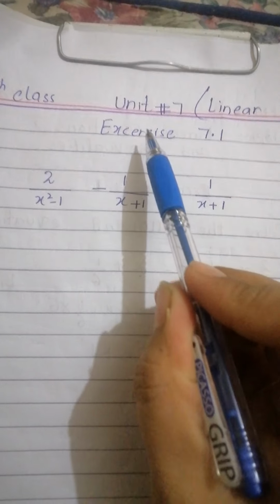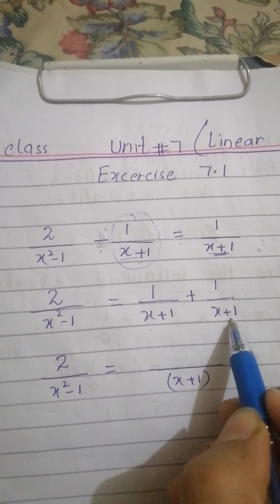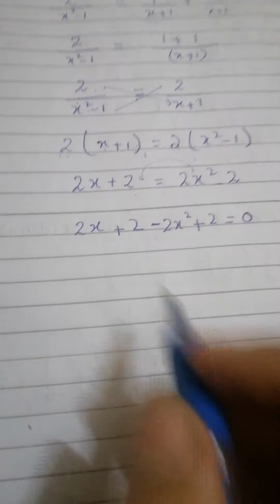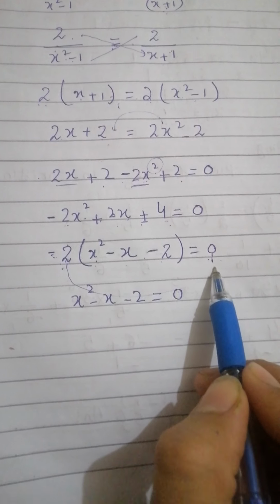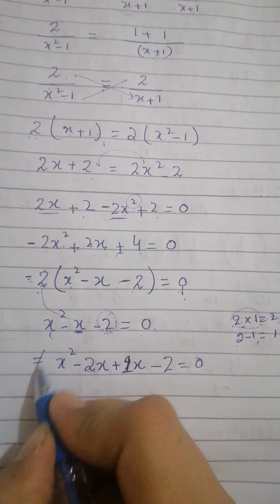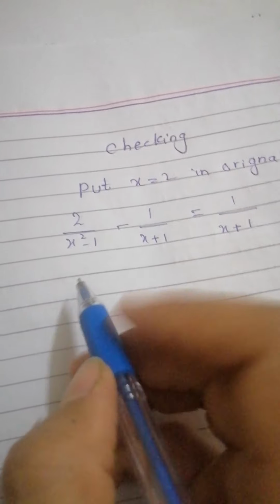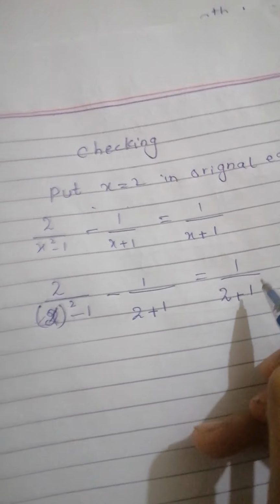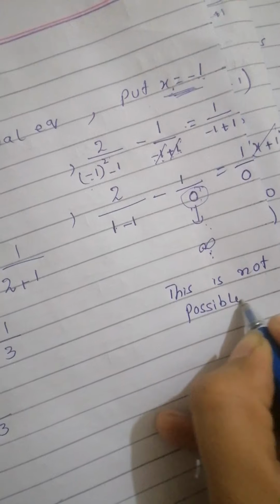Linear equations and inequalities (Exercise 7.1)Q#1(ix)